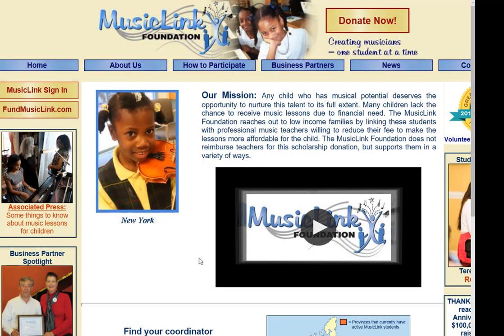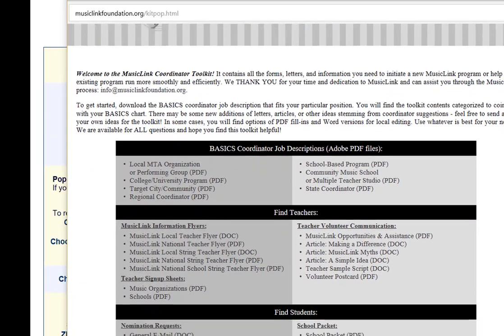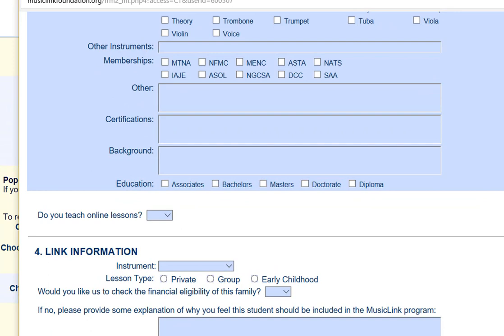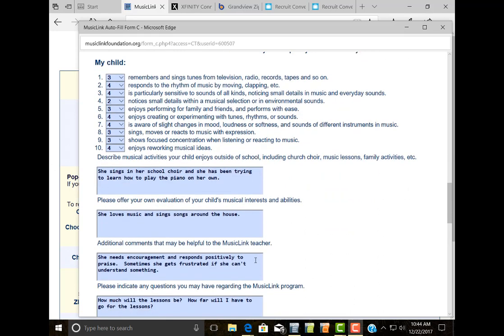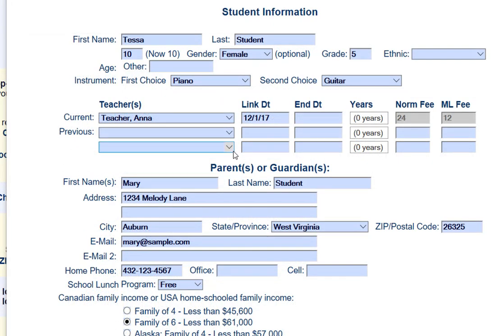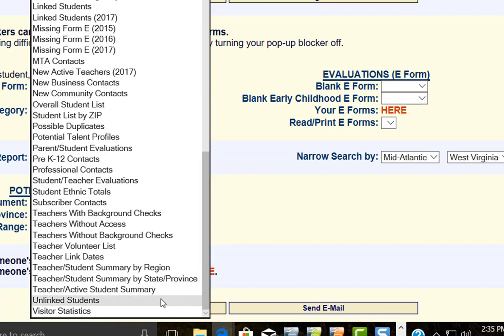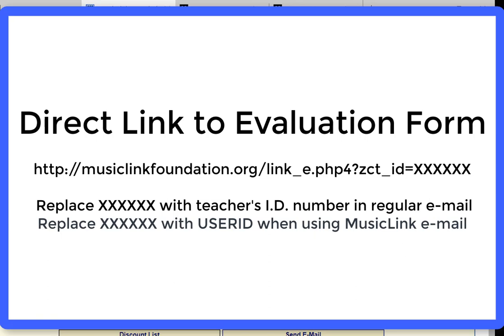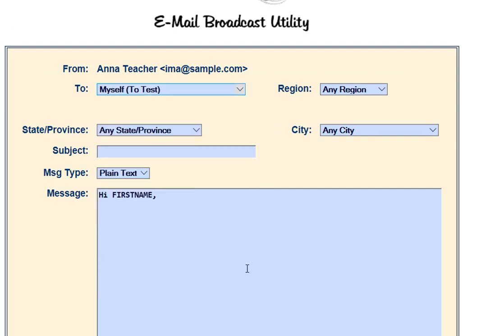Exploring the Tools Page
This tutorial is for MusicLink Coordinators to guide them in using the MusicLink Foundation Tools page.